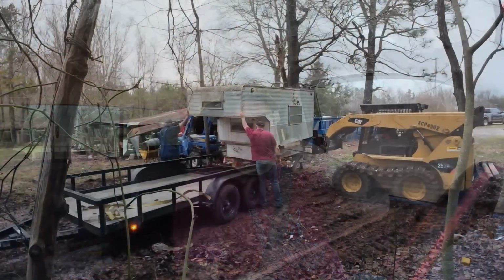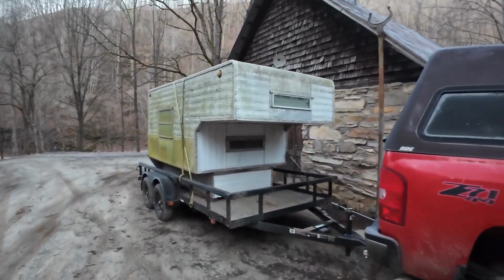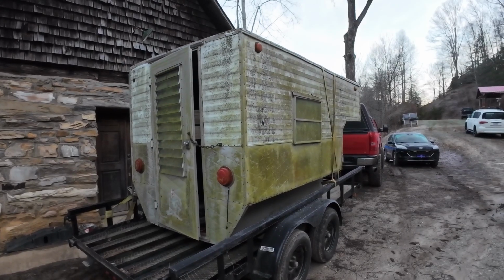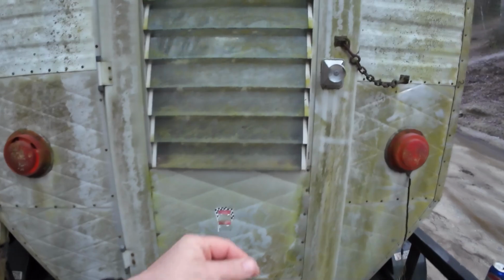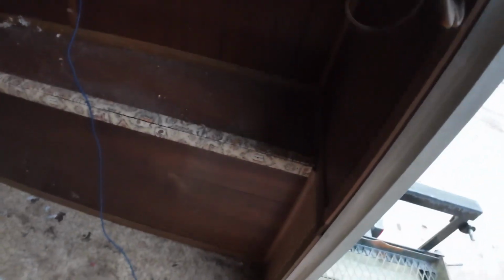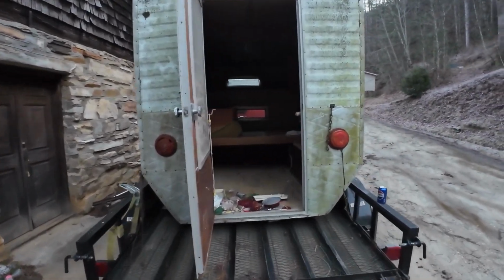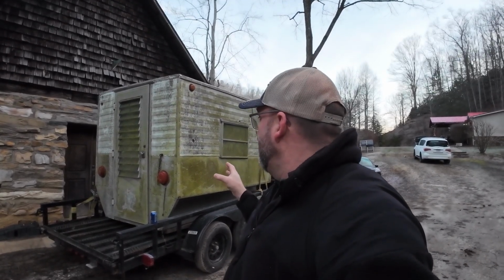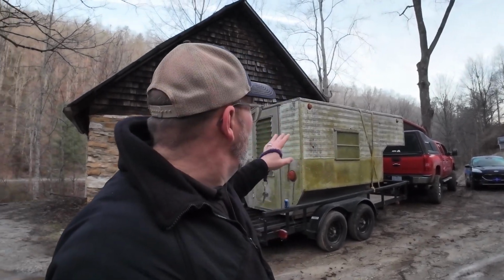Tiny Vintage 1960 Slide in Truck Camper Restoration Part 1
After some digging, I found out this model was made between 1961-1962. Awesome little Vintage Truck Camper gets New Lease on Life!